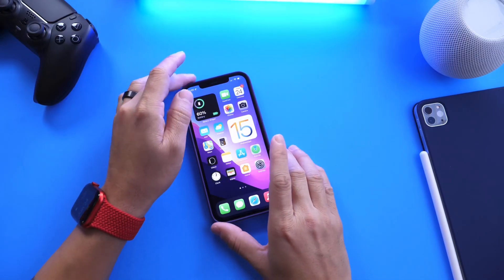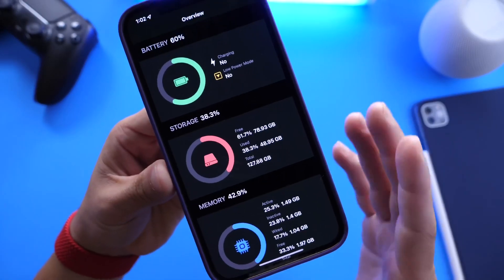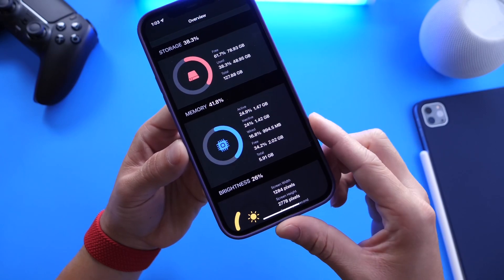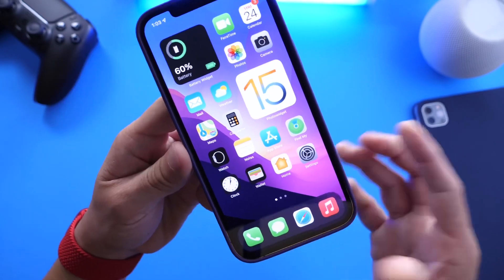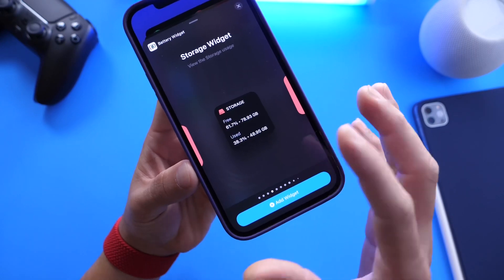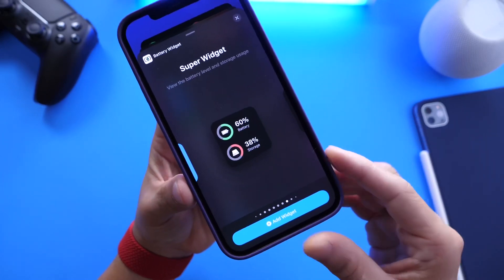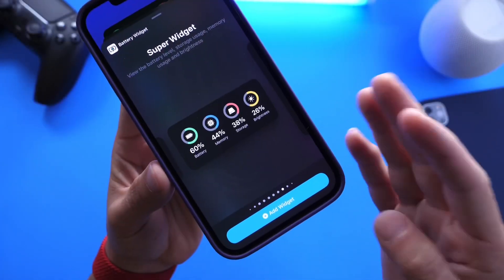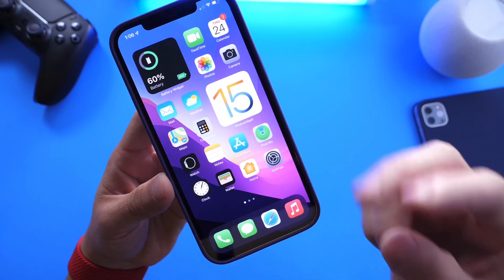MUST DOWNLOAD App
🙌Social Media 🙌